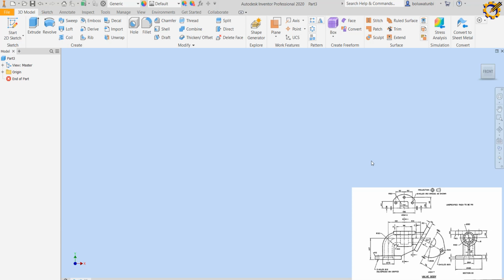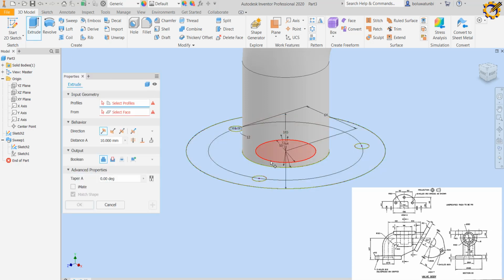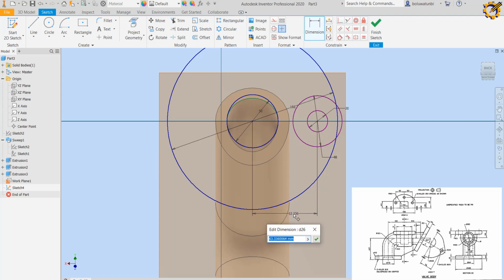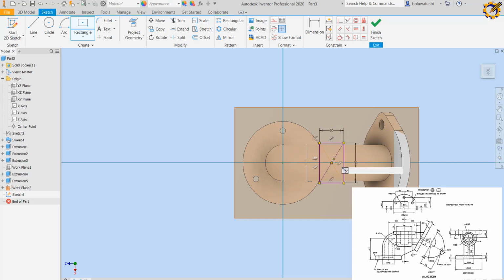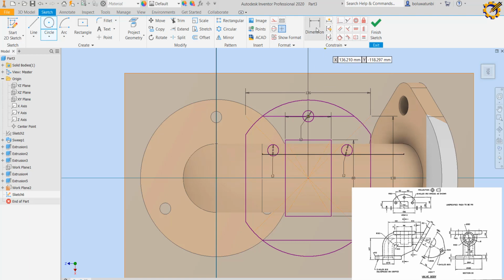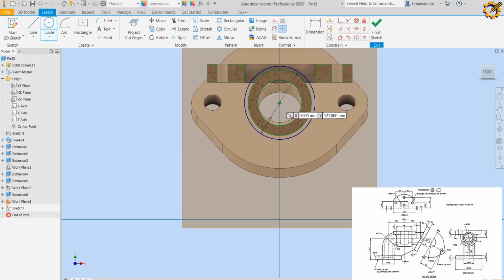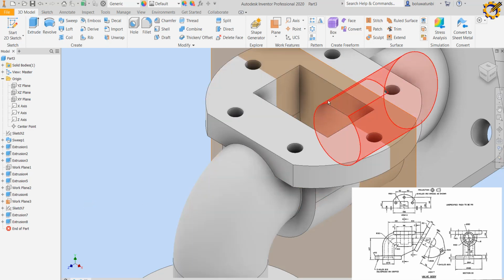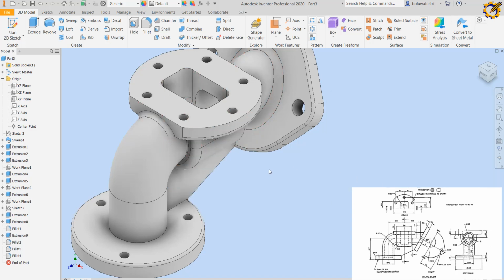VALVE BODY IN | AUTODESK INVENTOR